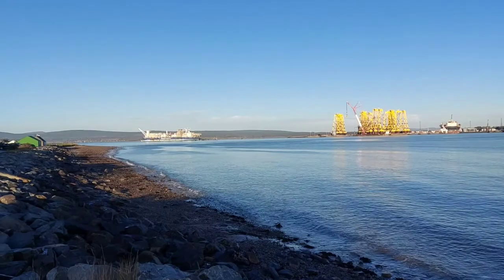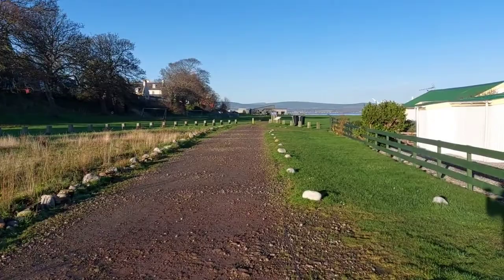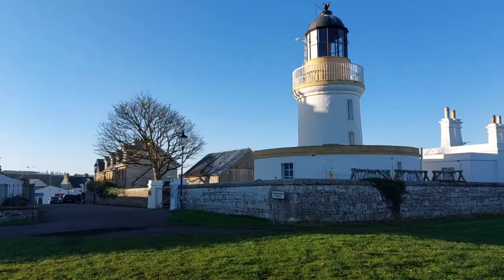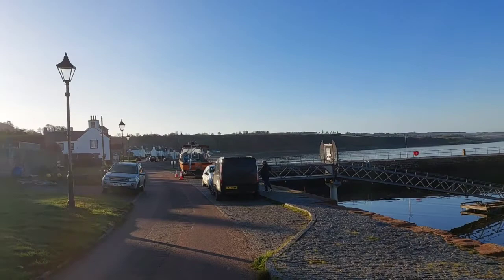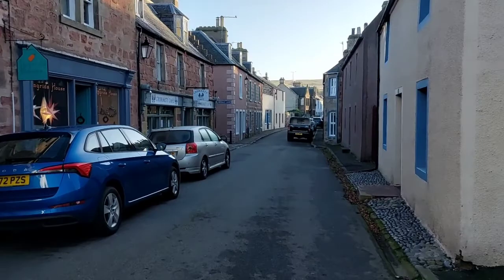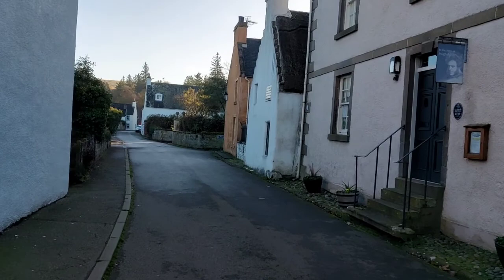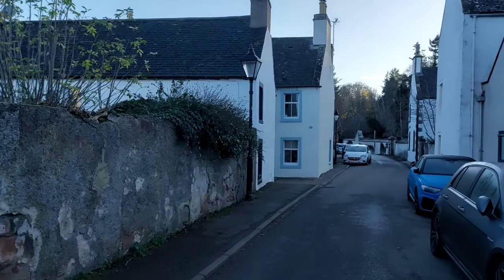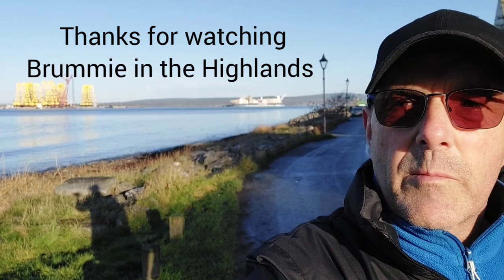Walk with me through Cromarty on the Black Isle.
A walk through the streets of Cromarty on the Black Isle, Highlands of Scotland.